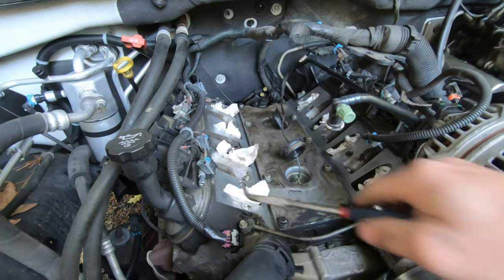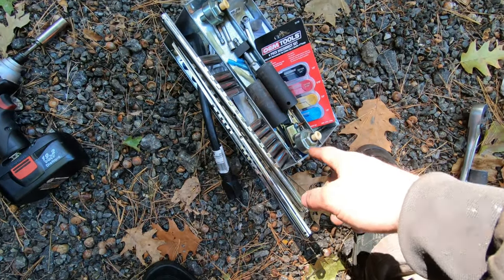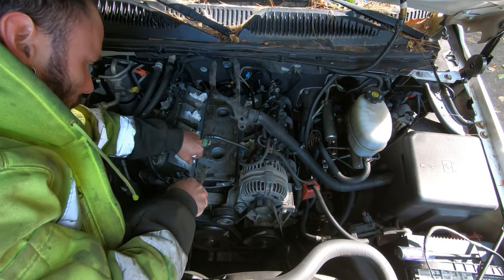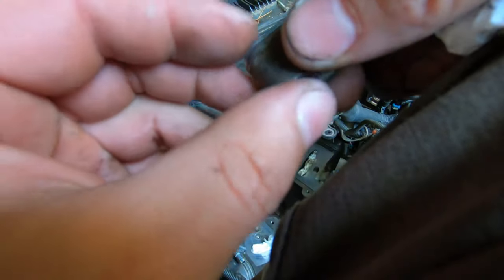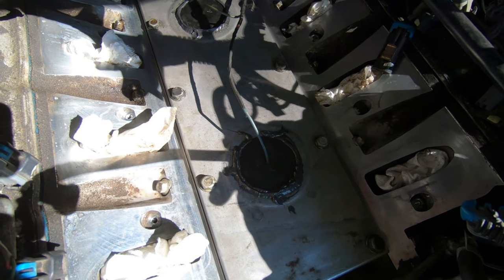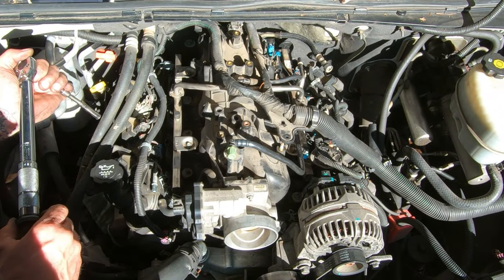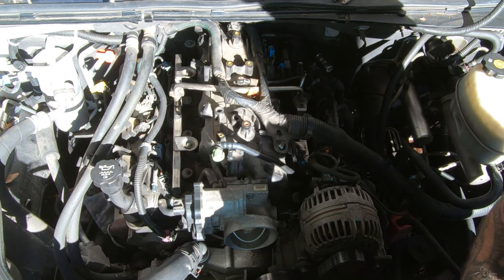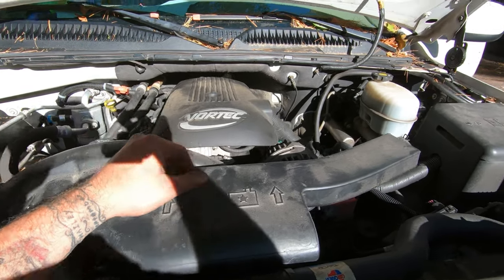Chevy and gmc 5.3, 6.0 valley cover and intake gasket replacement part 2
In this video I replace the valley cover gaskets and intake gaskets on a 05 Chevy Tahoe with a 5.3 engine. The process is the same for the 6.0 and works for a wide range of years. The valley cover bolt torque is 18ftlbs. I must have cut it out during editing.